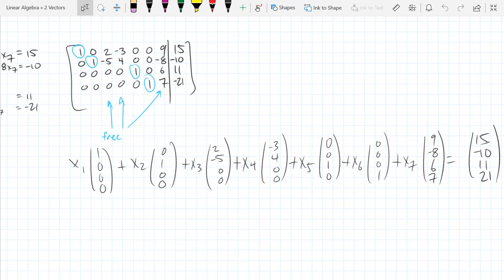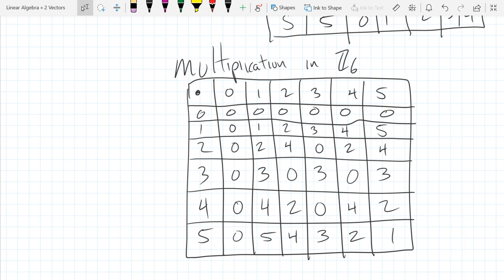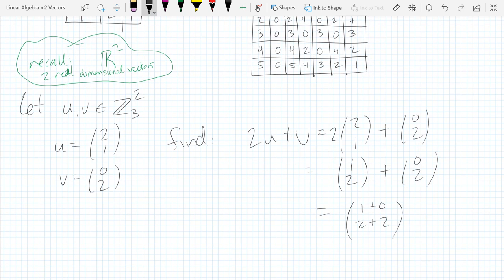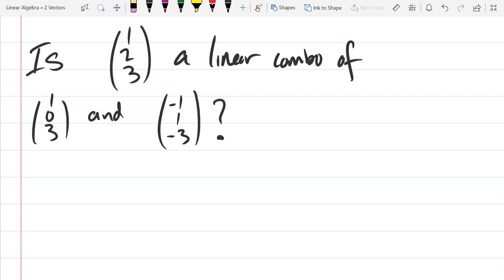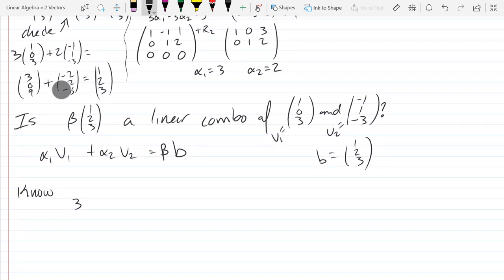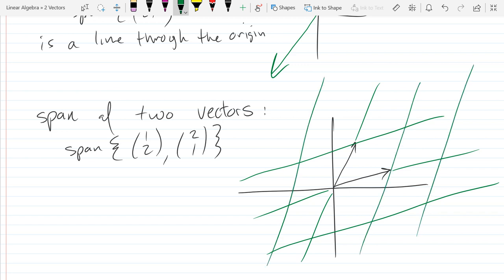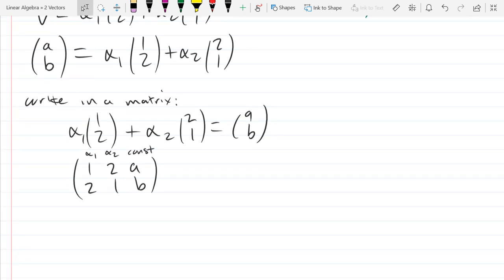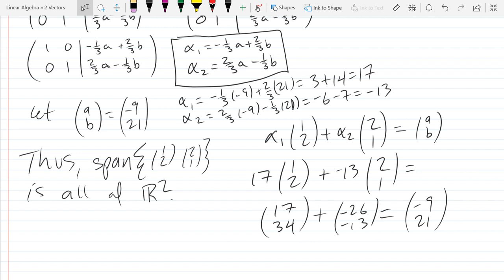Linear Algebra lecture 2018 09 28